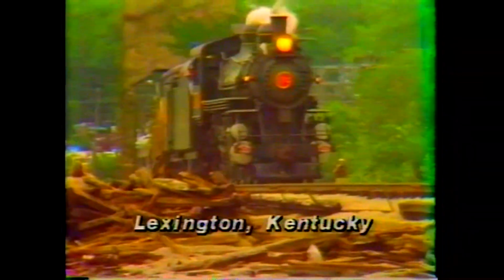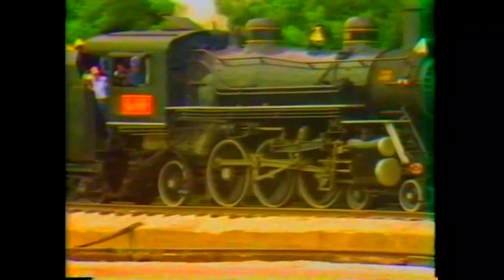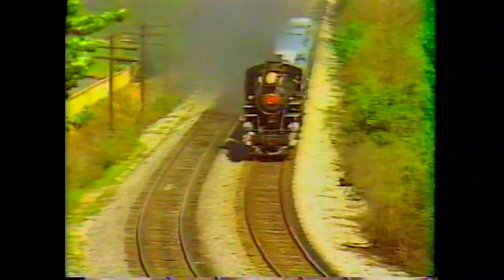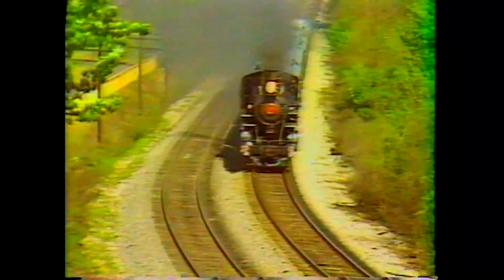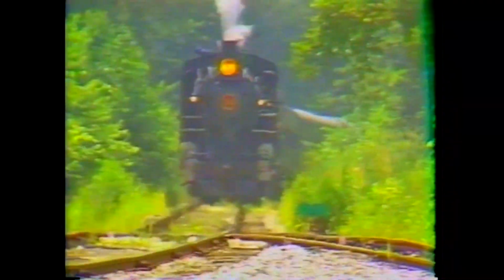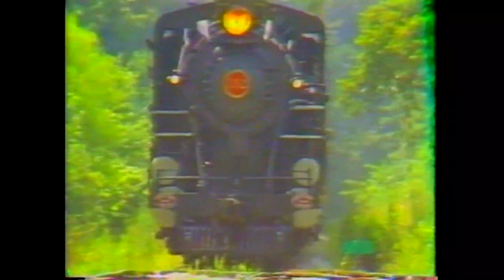L&N 152 Light Pacific, Second Section 1986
Light Pacific, Second Section documents L&N Pacific #152 taking to the rails again in this follow up to the highly popular program LIGHT PACIFIC.

Watch as this elderly 4-6-2 parades over the "oldest rail line west of the Alleghenies" then rambles down the rural Bardstown branch the perfect setting for this vintage Rogers Pacific.

This program was produced by the now defunct Lasting Impressions, a video company that operated out of Louisville Kentucky from 1982 to 1991 making railroad videos. Most if not all of the Lasting Impressions shows are lost with only 10 having been found up to this point in Time. Nickel Plated Productions does not lay claim to the ownership of this program or its copyright. This has been uploaded in an effort to preserve its historical contents.

Special thanks to Drayton Blackgrove of Delay In Block Productions for providing me a copy of this show.